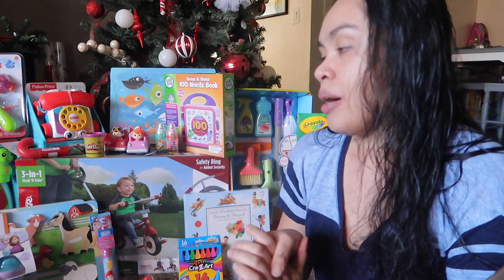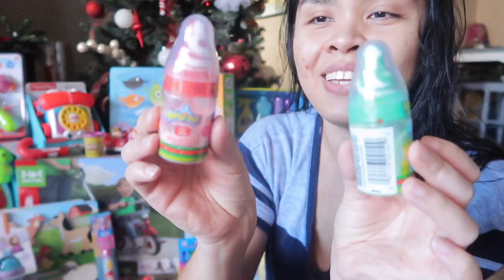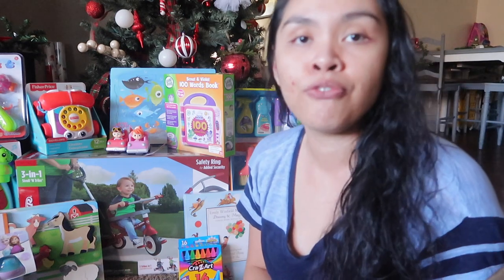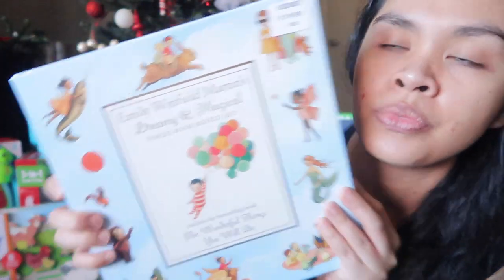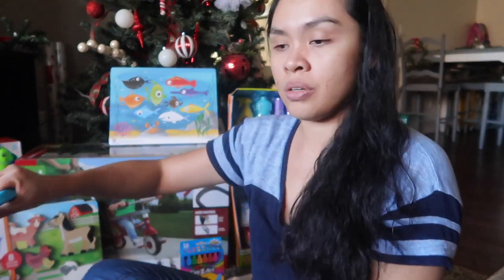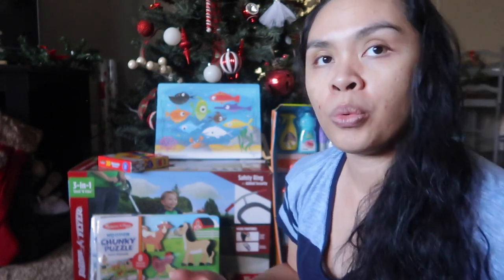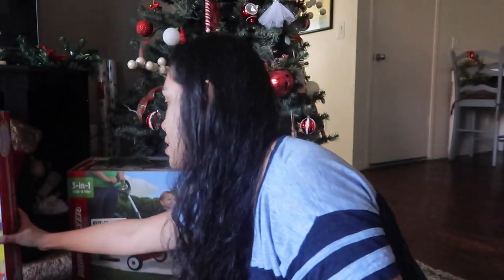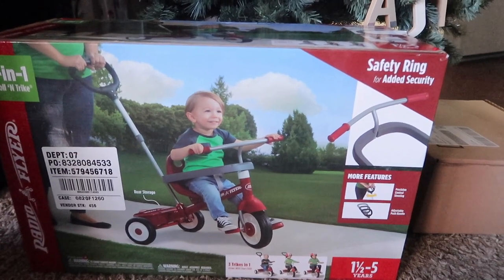WHAT I GOT MY KIDS FOR CHRISTMAS 2021 || STOCKING STUFFER IDEAS || GIFT IDEAS FOR TODDLER GIRLS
Hi lovies! Today’s video is WHAT I GOT MY KIDS FOR CHRISTMAS 2021 || STOCKING STUFFER IDEAS || GIFT IDEAS FOR TODDLER GIRLS

CHECK OUT SOCIAL MEDIA ACCOUNT:
JILL SANCHEZ

EQUIPMENTS:
 Canon G7x mark ii
 Canon SL1
 Tripods